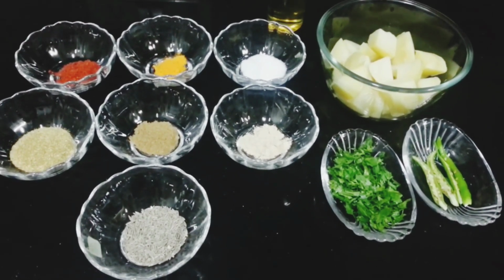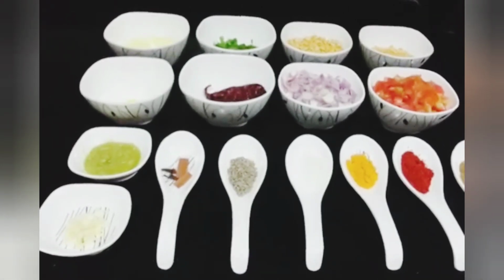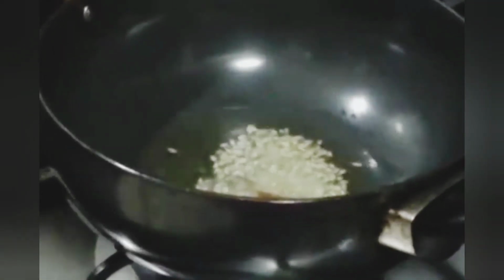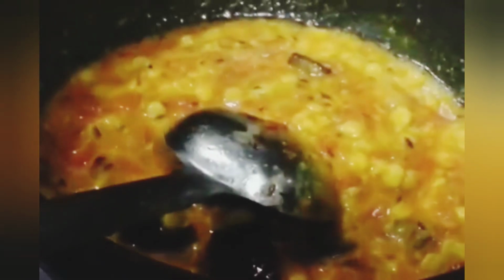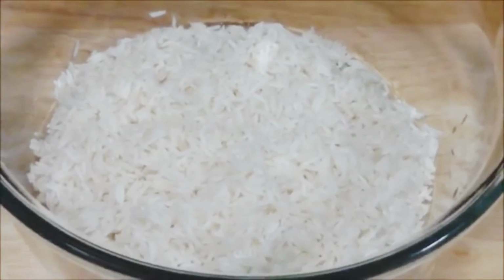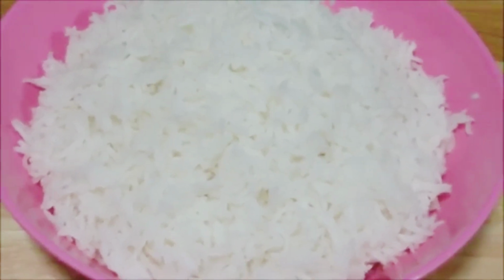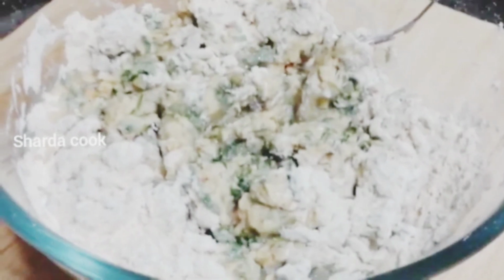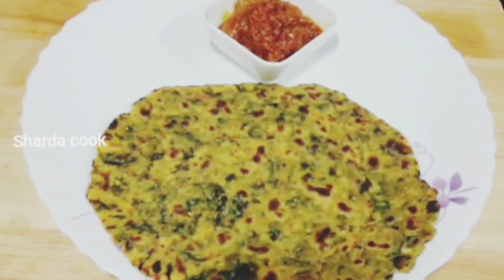Lunch Box Recipes | Dal Chawal,Aloo Sabzi, Methi Thepla Recipe | Veg indian lunch box recipes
dal chawal roti sabji recipe,
dal chawal sabji roti eating challenge,
dal rice roti sabji,
daal chawal roti sabji challenge,
daal chawal roti sabji ke sath kaise banaye,
दाल चावल रोटी सब्जी,
daal chawal sabzi roti kaise banaen,
daal chawal sabji roti recipe